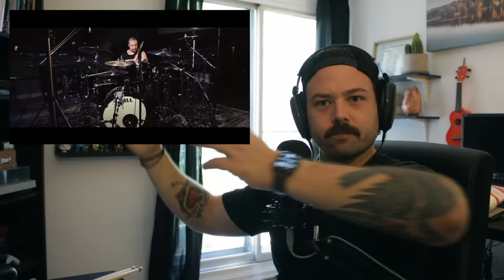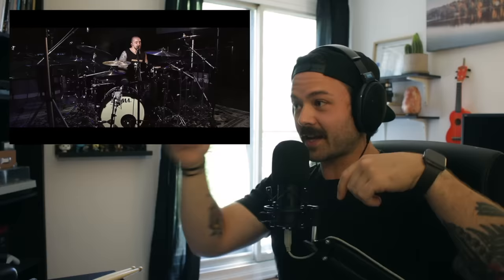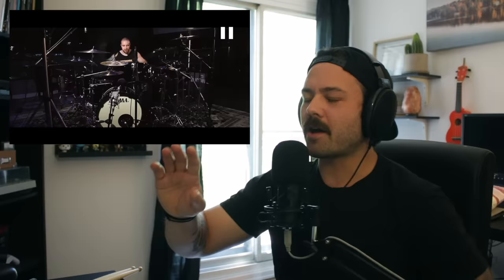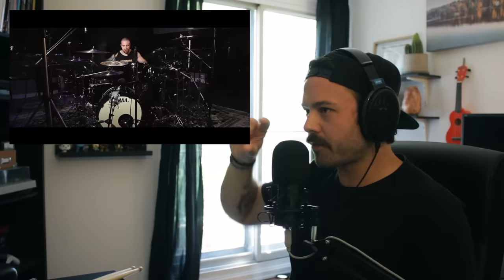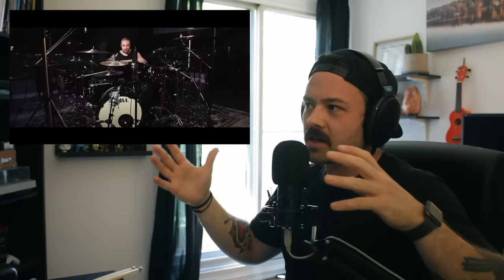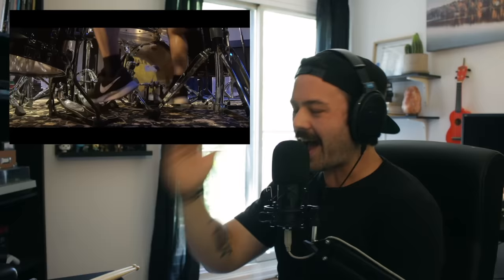Drummer Reacts to SEPULTURA - Means to an End (Eloy Casagrande) | Drummer's Commentary Ep. 6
ad DistroKid is the best way to distribute your music on all major streaming platforms! Save 7% on your first year's membership by clicking this link!